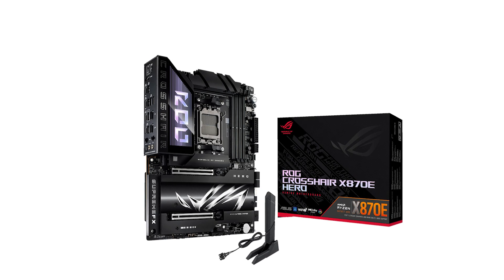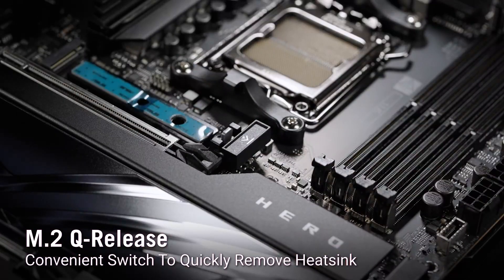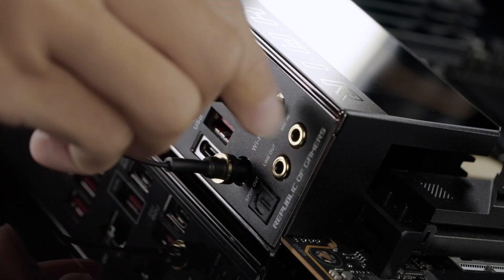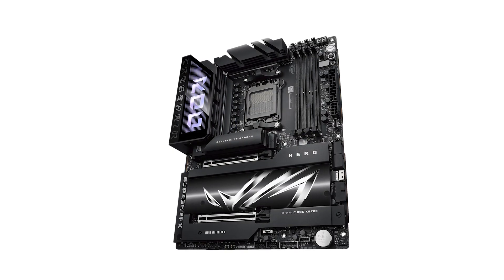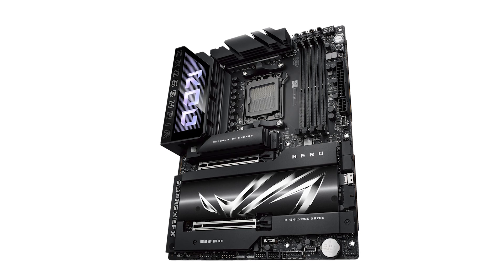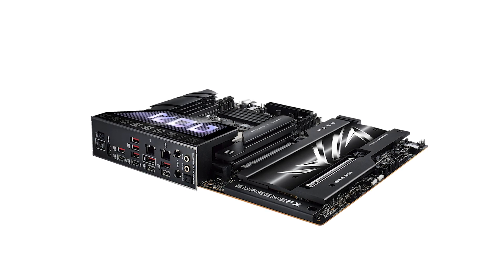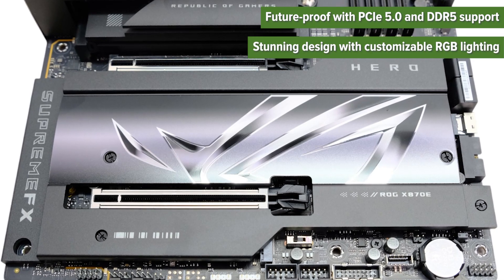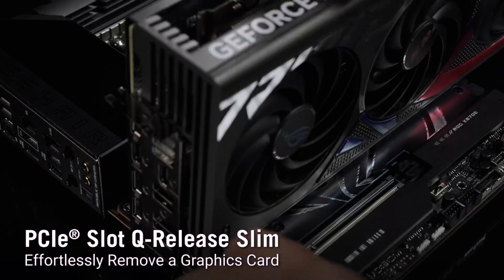Motherboard ASUS ROG CROSSHAIR X870E HERO REVIEW